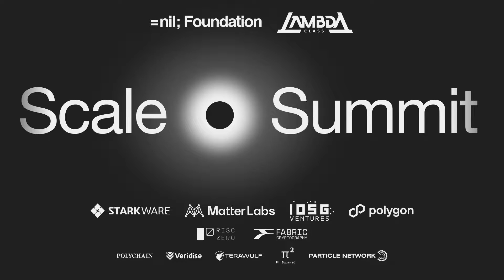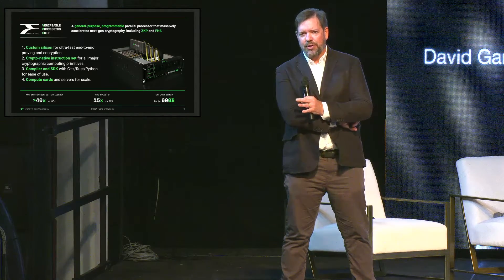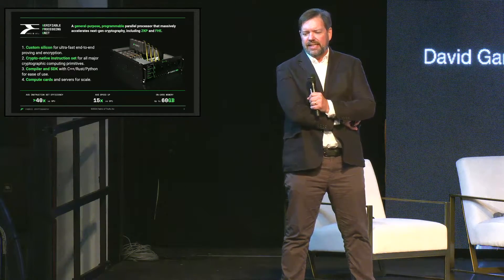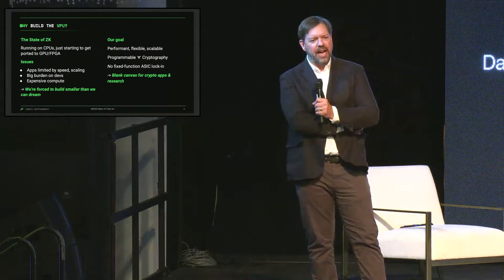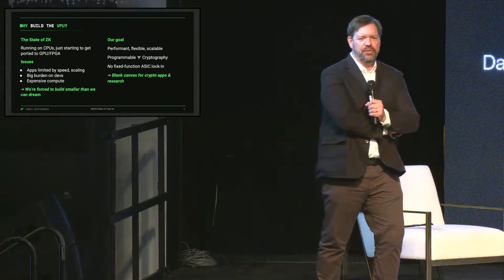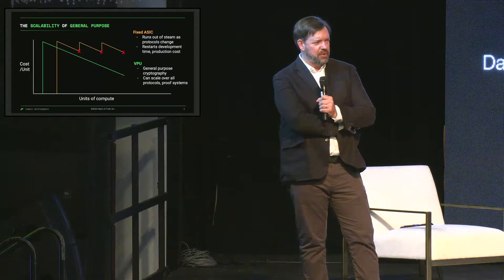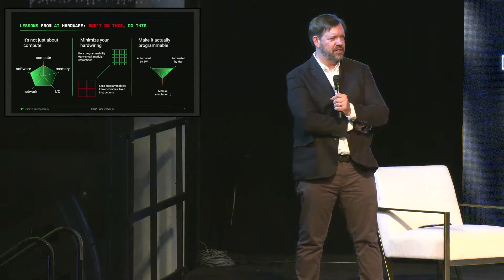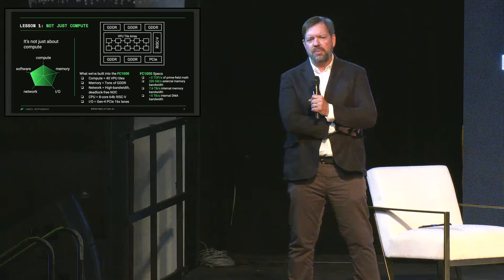Presentation: VPU Architecture, David Garrett PhD, Co Founder & CTO, Fabric Cryptography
Fabric Cryptography introduces VPU Architecture at Scale Summit. This presentation explores the advancements in cryptographic processing units, setting new standards for security and efficiency in blockchain technology.